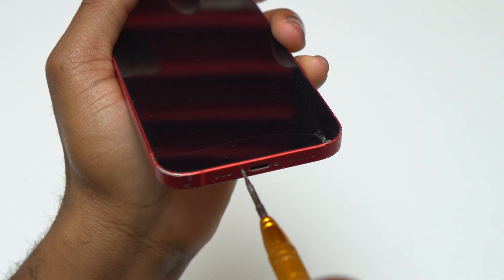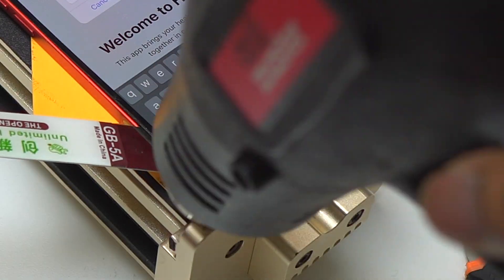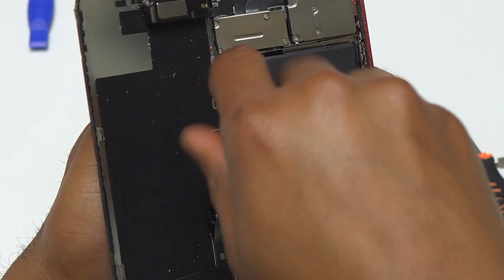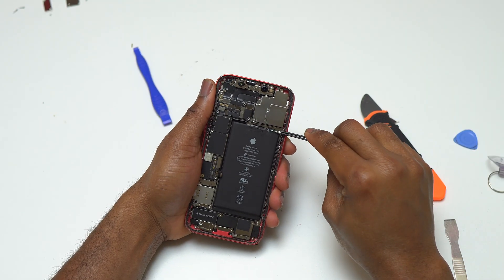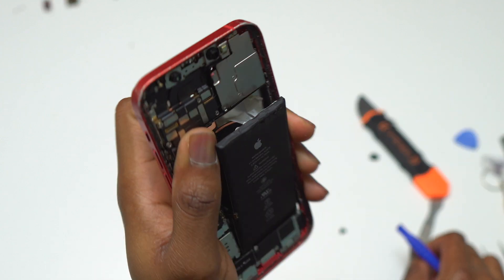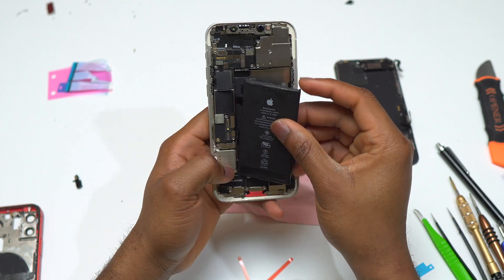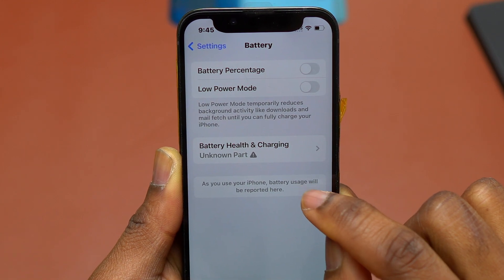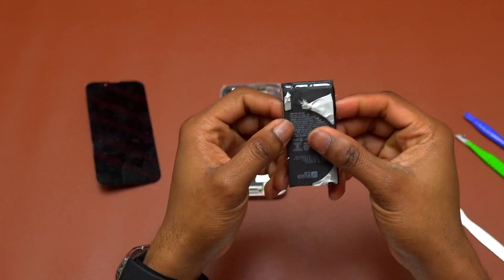iPhone 12 Battery Replacement Below 90% Capacity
Replacing the battery for the iPhone 12 is literally the same for most iPhones. This tutorial will help you replace the battery of iPhones new and old models.

The removal process is not very difficult, you can add a few drops of alcohol to help you remove the battery (in that case pull tabs will not work). You can use heat as I did but make sure you use plastic tools.

TOOLS and PARTS:
iPhone 12 Battery
iPhone 12 Screen

1- By joining, you will do the channel a great favor, as it is solely to keep the channel moving forward.
2- By Joining the channel, you will help the channel acquire more devices to perform repairs and have tutorials available to a broader audience.
4- By joining, you ensure that other people now and in the future will have access to great repair tutorials that help them save by doing it themselves.

00:00:00 Removing Screws and Heating the Screen
00:00:30 Using Suction Cups and Guitar Pick
00:01:50 Removing Retaining Plate and Disconnecting Battery Cable
00:02:29 Removing Pull Tabs
00:04:09 Installing New Battery
00:04:56 Reinstalling Screen and Testing
00:05:59 Battery Health and Features